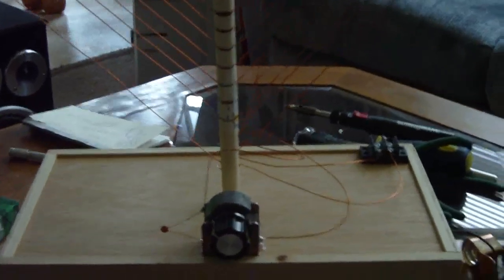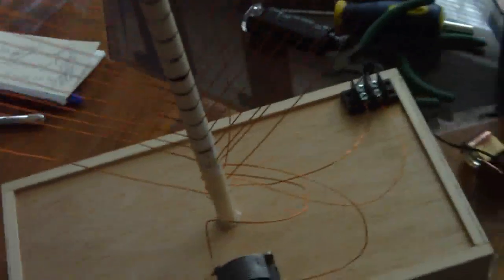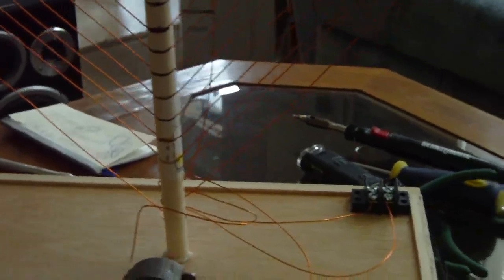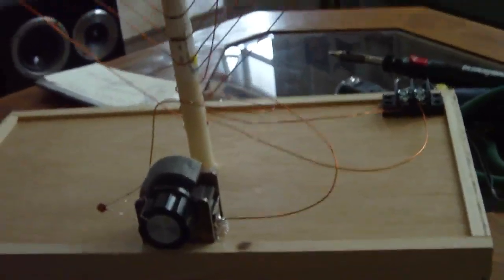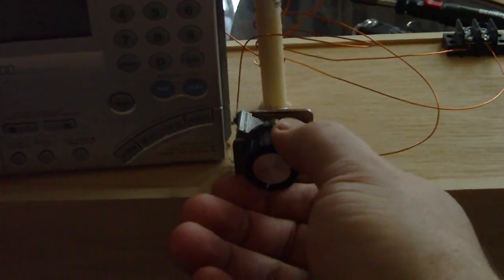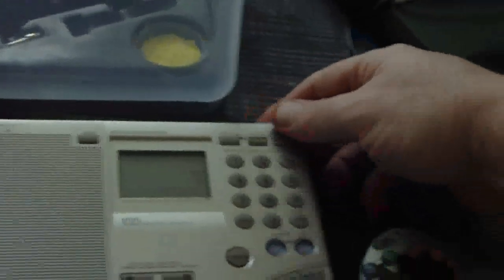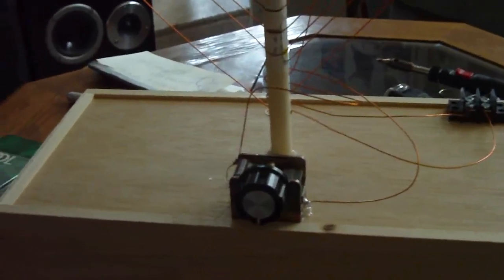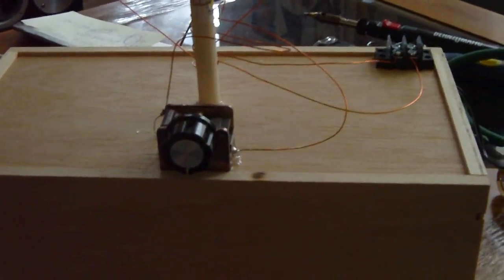AM Spiral Loop Antenna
It's easy and not as difficult as you might think to build a good antenna for all your hobby reception needs. Some wire, wood a capacitor and a few hours work.